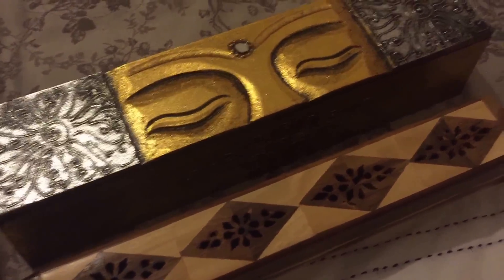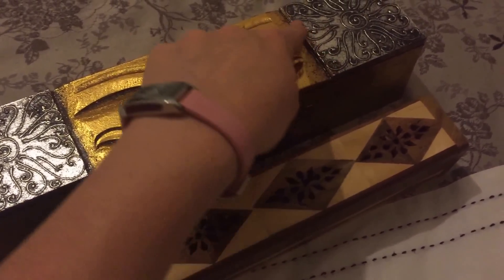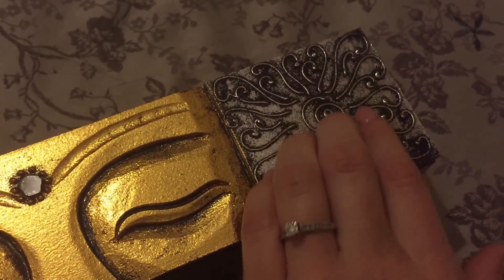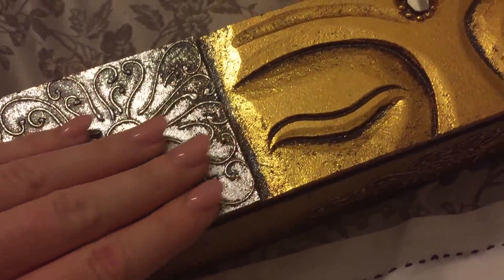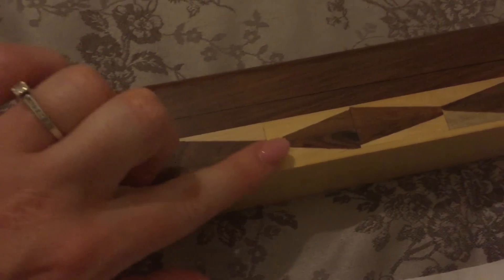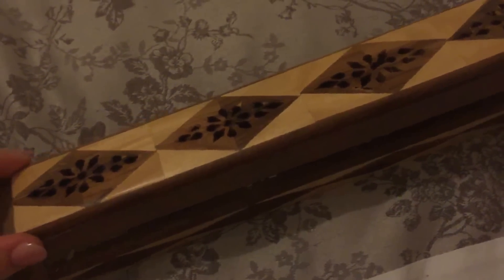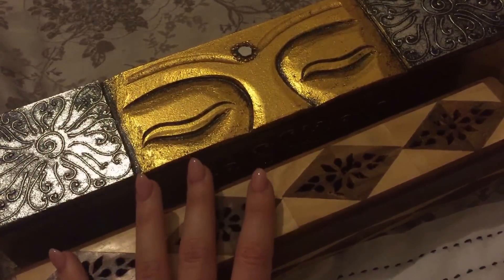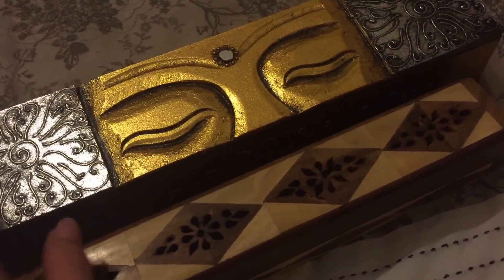iPhone ASMR! Quick update with lots of tapping and scratching!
Hey Guys!So I upgraded by iPhone and thought I would make a nice quick ASMR video with some nice scratching and tapping sounds. Sorry for any shaking camera work and bad sound, as Im literally just using the camera on my iPhone and my headphone set! It kind of gives it a certain charm don't you think?!
I should be back in the studio for another epic filming session again soon!

Equipment Used
* Camera: Canon 700D with 50mm Prime Lens or 18-135mm lens -

Any donations are greatly appreciated (but not compulsory my channel will still be free!) which will help towards cost of equipment, hire costs, props, collaborating with other ASMRtists and everything ASMR related!

ASMR stands for Autonomous Sensory Meridian Response and it is a term that categorises the pleasant (non-sexual) feeling of 'goosebumps' or 'chills' that some can feel when they are being triggered by an external stimuli such as whispering, personal attention or certain sounds.